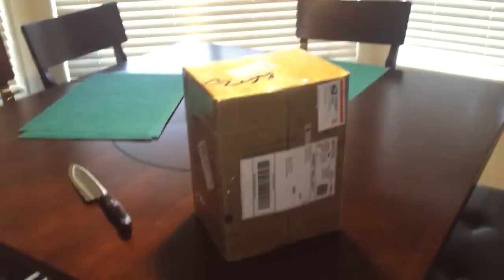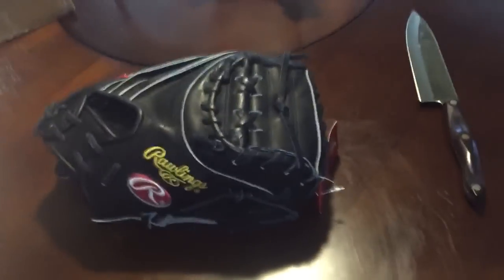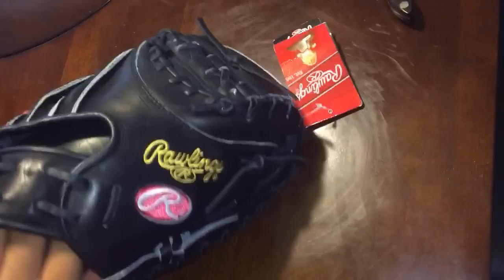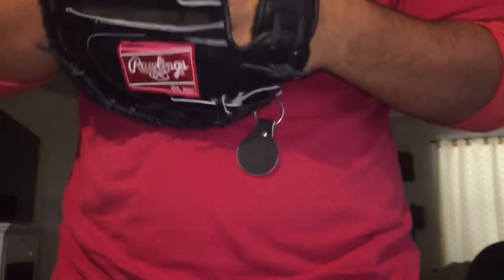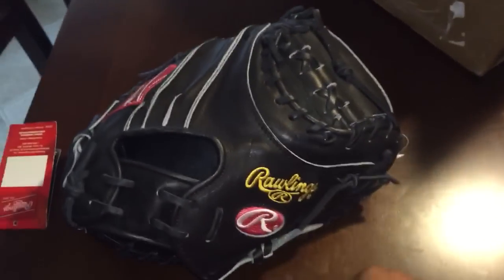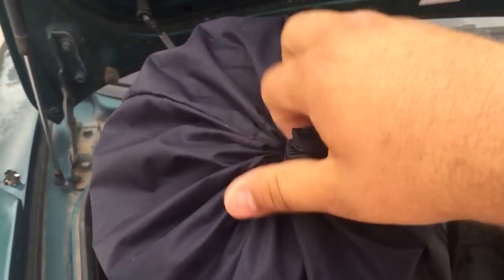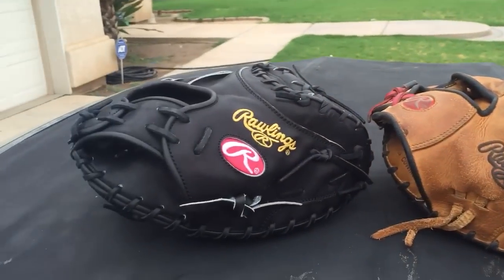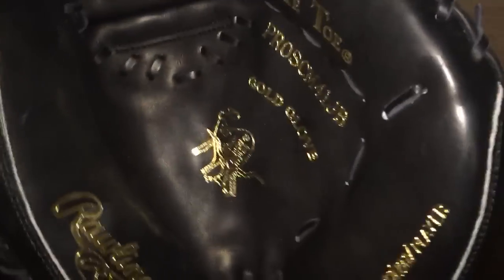Unboxing Rawlings Heart of the Hide Catchers mitt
Hey guys I recorded this about a week ago but didn't have time to post it until now. It's been a week so I should be posting other videos on the break in and first impressions shortly